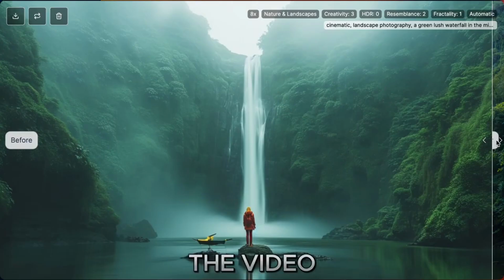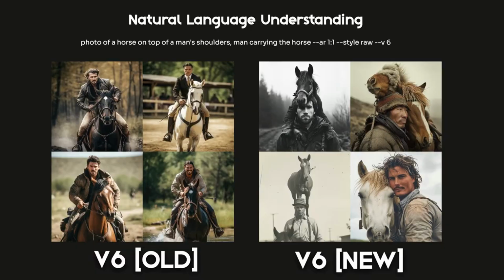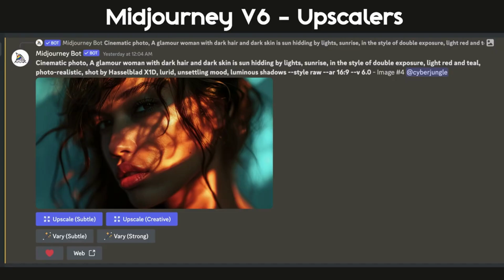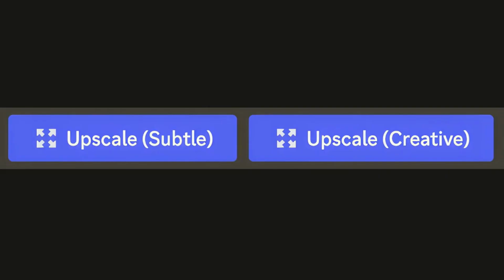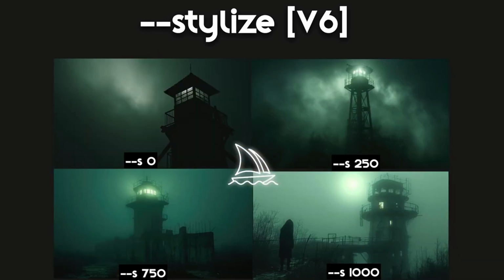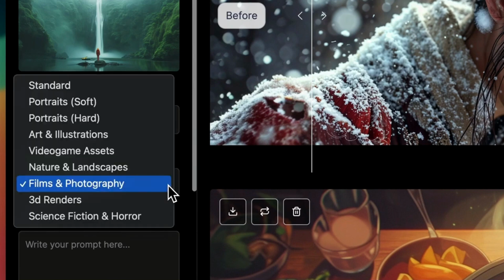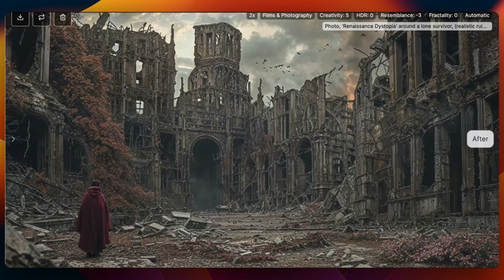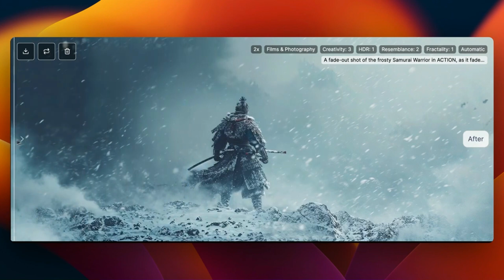How can I use Midjourney more effectively? Midjourney V6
In this video, I'm excited to delve into the cutting-edge realm of AI image upscaling, featuring Magnific AI and the recently updated Midjourney V6 Alpha. Brace yourself for a comprehensive comparison, creative insights, and more!

Magnific AI Breakdown:

Uncover the prowess of Magnific AI's 16x Upscale feature. I'll explore its Presets, delve into Prompt Weights, and showcase how it metamorphoses images into breathtaking photorealism, utilizing controls like Creativity, Resemblance, and Fractality.
Midjourney V6 Alpha Update:

Conduct a meticulous comparison between the new and old versions, focusing on Natural Language Understanding, Photorealism, and Detail Accuracy. Discover how the latest update amplifies workflow efficiency, elevates image quality, and more!
Upscaling Techniques:

Compare the Subtle and Creative Upscale techniques in Midjourney, and venture into Magnific AI's innovative reimagining capabilities.
Price & Product Comparison:

Take an in-depth look at the showdown between Magnific AI and Topaz Gigapixel AI, covering both product features and pricing considerations.
Deep Dive into Magnific AI:

16x Upscale Feature: Immerse yourself in the transformative power of Magnific AI, with a focus on enhancing creativity and detailing.
New Editor Settings: Explore the latest additions, such as Fractality, and witness their impact on the upscaling process.
Visual Comparisons: Witness side-by-side comparisons of settings and results, illustrating the remarkable capabilities of Magnific AI.
Magnific AI vs Topaz Gigapixel:

A comprehensive user's perspective comparison, encompassing aspects like pricing, usability, and output quality.
Uncover the rationale behind choosing Topaz for bulk upscaling, while opting for Magnific AI for specific, high-detail projects.
Get ready for a content-rich exploration that sheds light on the nuances of these AI image upscaling giants.